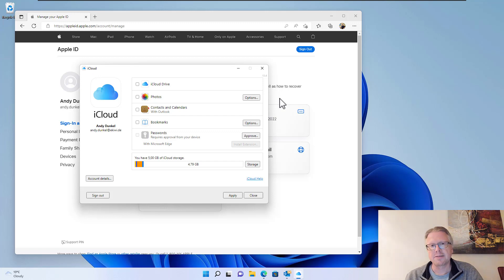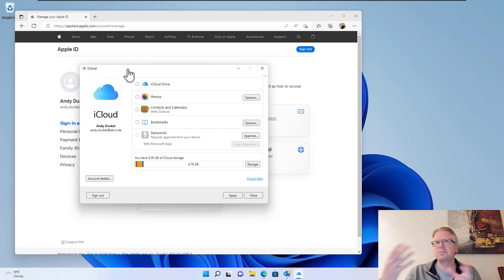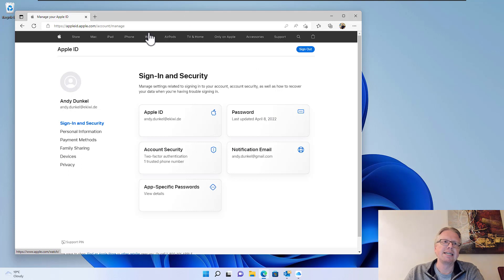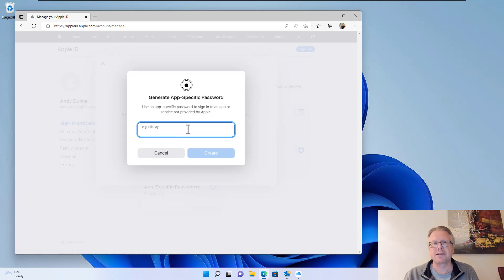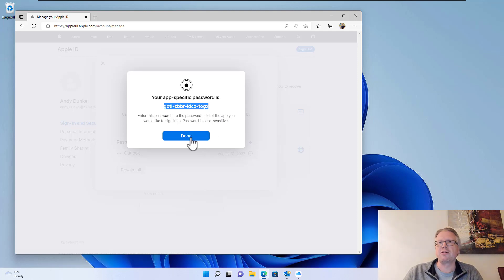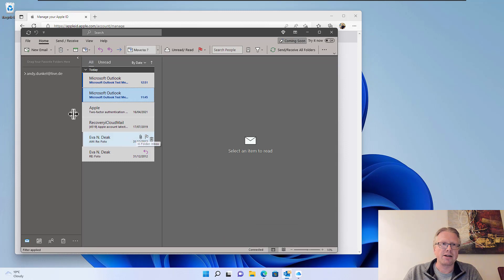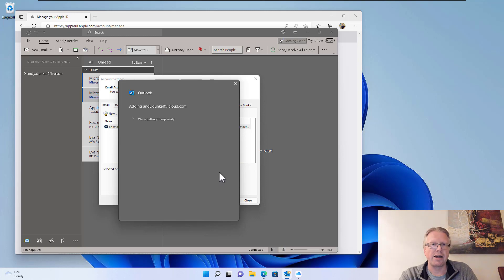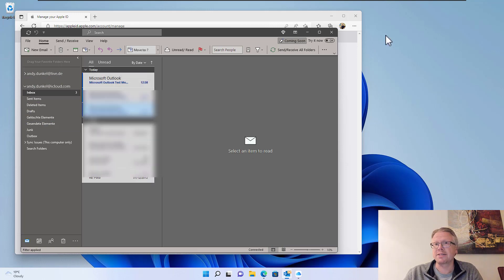Setup iCloud Mail in Outlook with App-specific passwords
How to setup iCloud Mail in Outlook with App specific passwords.
In recent versions of the iCloud software there was an option to synchronize “Mail, Contacts and Calendars”. In the recent version, the email part is missing.